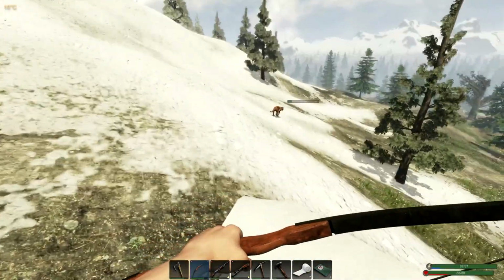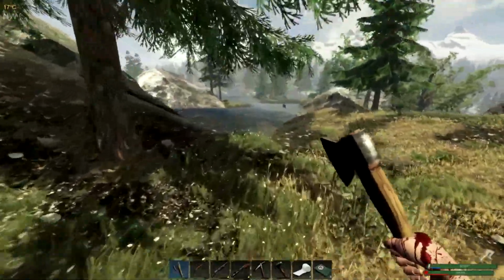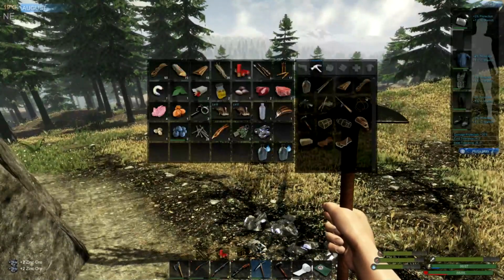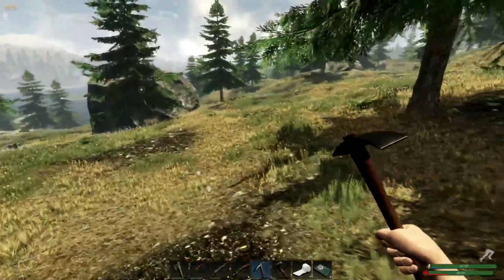Another Great Day - Subsistence E48